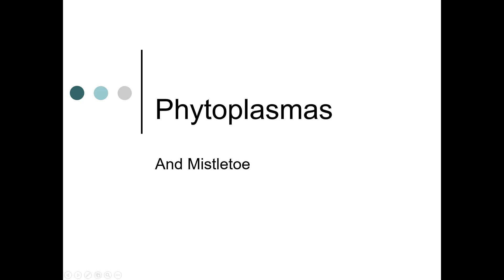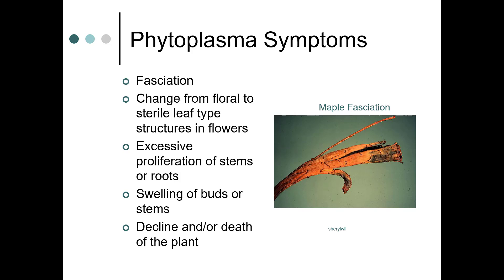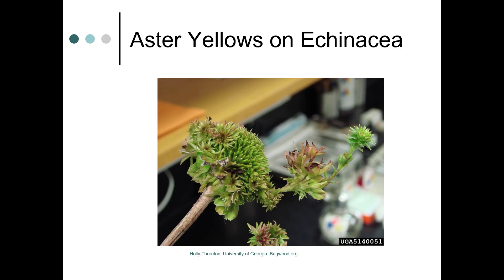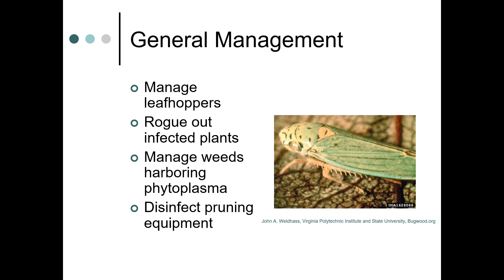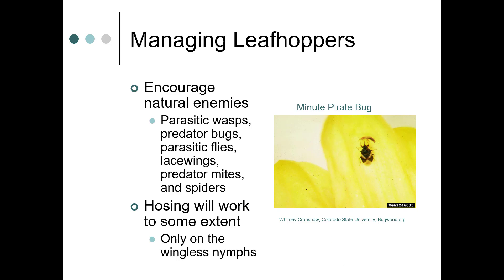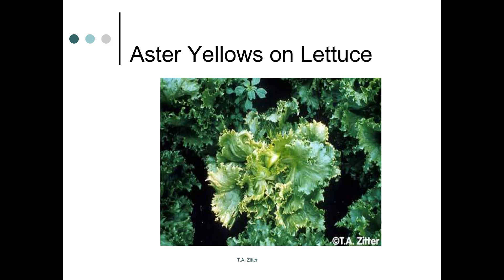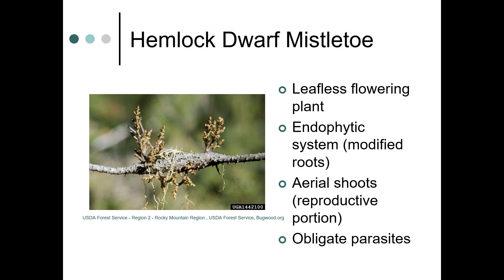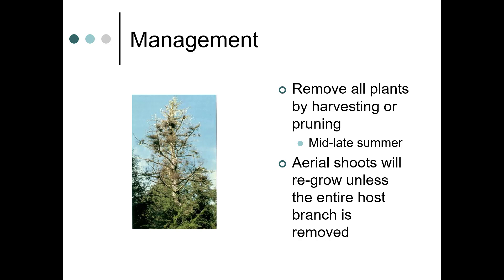Phytoplasma and Mistletoe